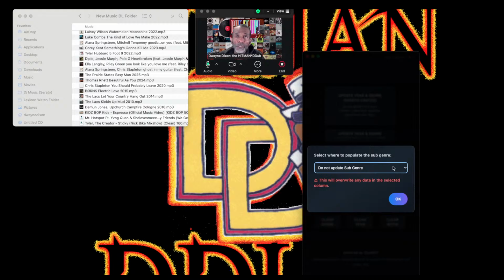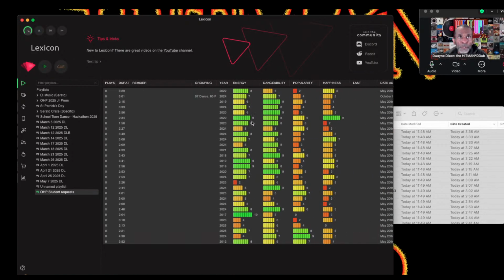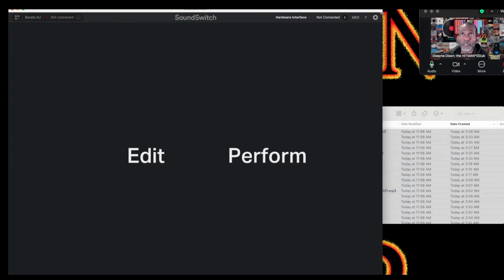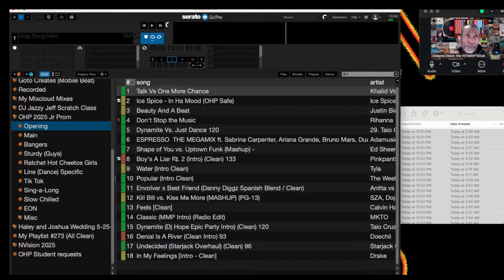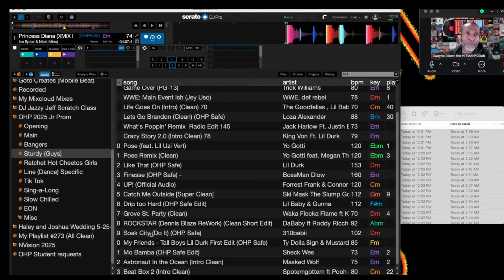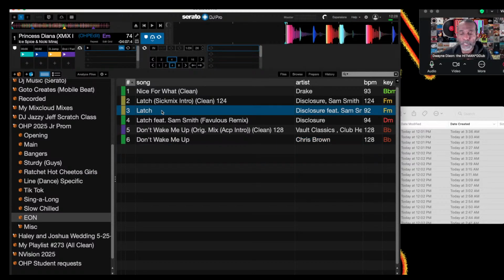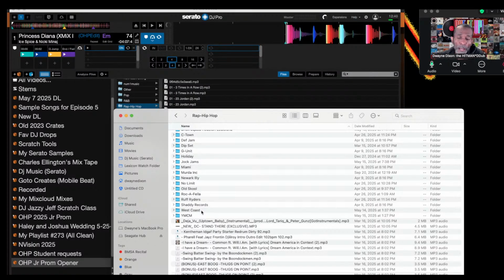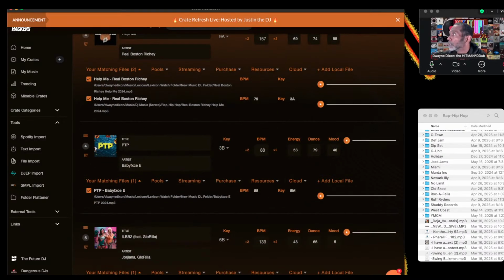Next Step of My Jr. Prom Prep: Prepairing My Downloads for Serato DJ Pro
The JR. Prom is getting closer, and in this video, I’m diving into the next crucial step of prep—organizing and importing my music downloads into Serato DJ Pro.

Watch how I:
🎶 Sort tracks by crate categories
🗂️ Tag and label files for quick access
🔥 Prep bangers, clean edits, and student requests
💻 Get everything ready for a smooth prom night set

If you’re a DJ looking to clean up your library or prepare for a school dance, this behind-the-scenes look will give you a solid workflow to follow.

🎙️ Cue it up. Build it up. Spin it out.
Join the Cue it Up!

@HitmanDDub  on Twitter/Facebook/Mixcloud/Instagram/Snapchat